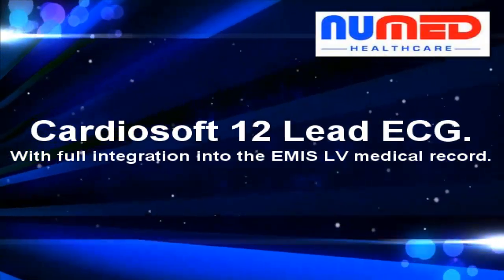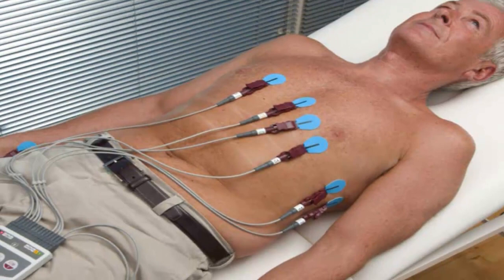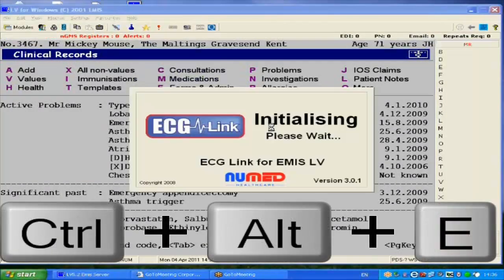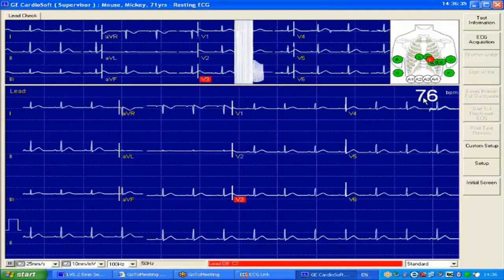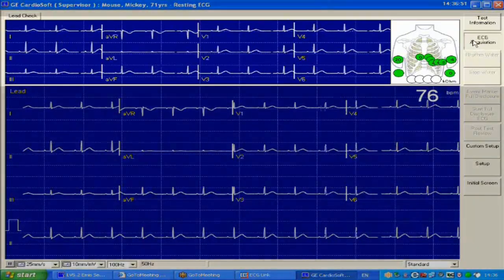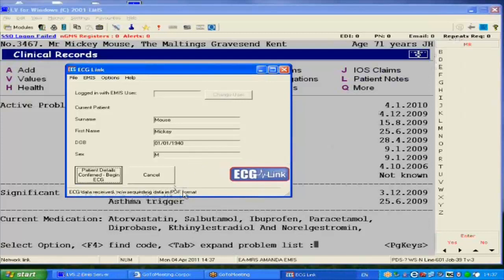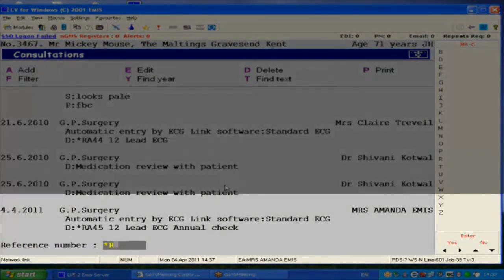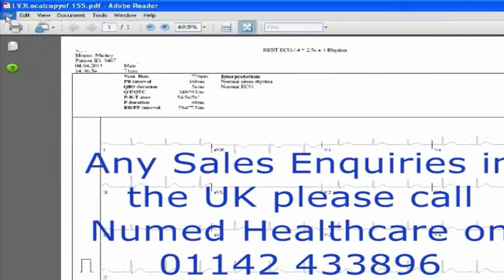GE CardioSoft ECG System with ECG Link for EMIS LV - Easy User Guide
How to use the GE Cardiosoft resting ECG system supplied by Numed